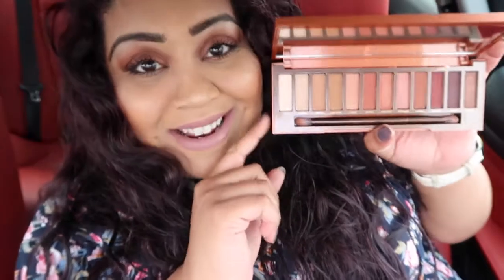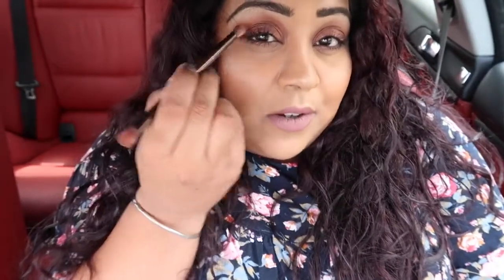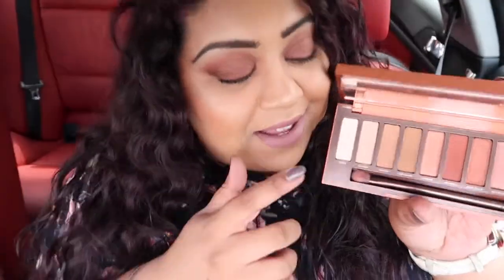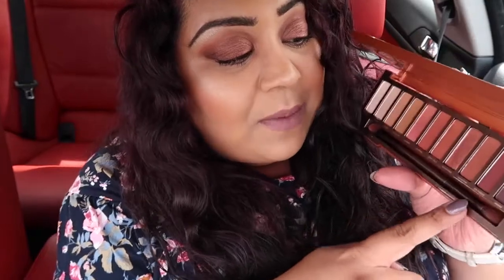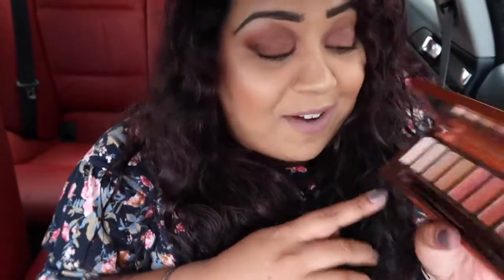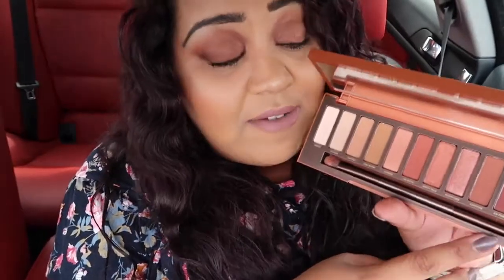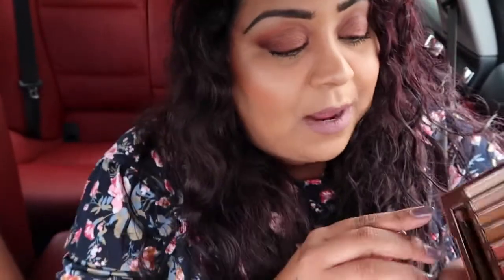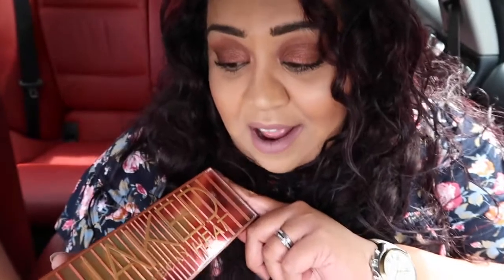URBAN DECAY NAKED HEAT PALETTE SPEEDY REVIEW / Nishi V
Honest review of the Urban Decay Naked Heat palette (with a difference!) Let me know if you like my new set up! 😉

BONITA BIAAN - Use code: NISHIV

MANFROTTO PIXI MINI VLOG TRIPOD
MANFROTTO 190GO TRIPOD
CANON 700D DSLR (This is the upgrade to my Canon 600D)
REMOTE CONTROL
GORILLAPOD TRIPOD
32GB MEMORY CARD

❓ FAQ:
- What contact lenses do you wear?
Fresh Look Colour Blends (prescription lenses).